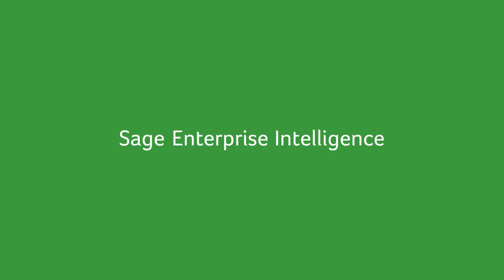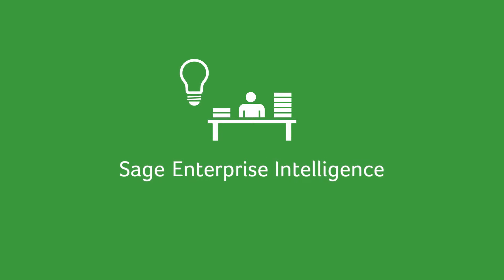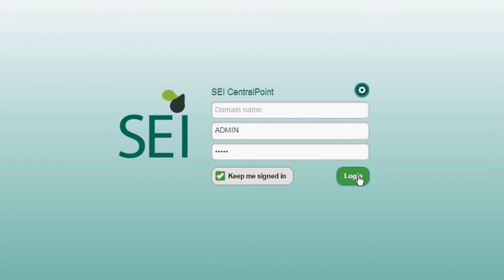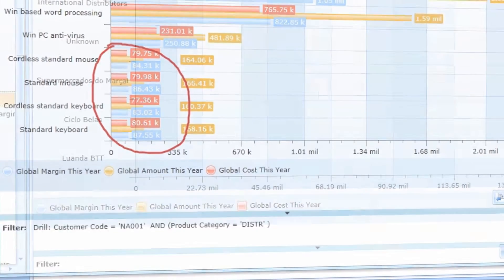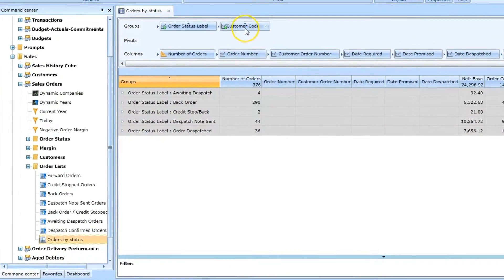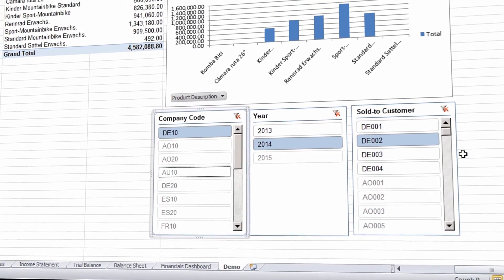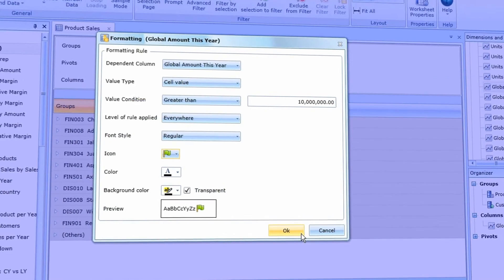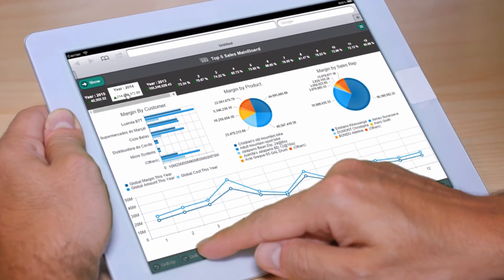Discover Sage Enterprise Intelligence for Sage ERP 1000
Sage Enterprise Intelligence allows advanced, self-service business intelligence within Sage ERP 1000, on web, via excel and on mobile.